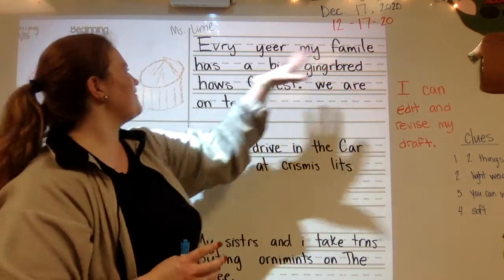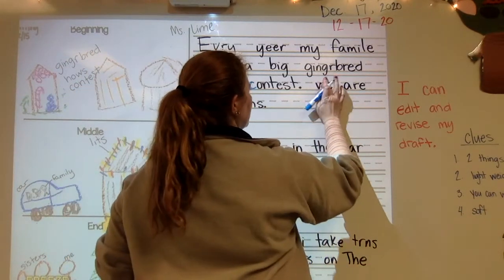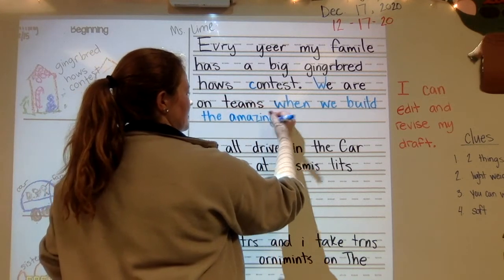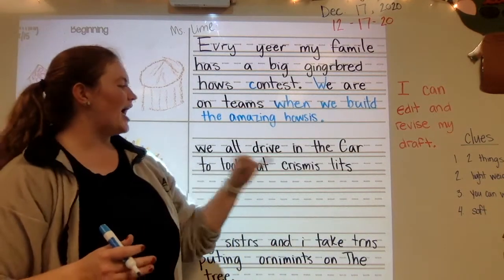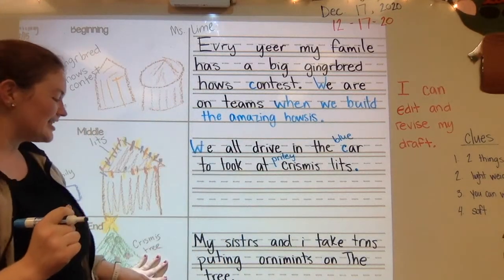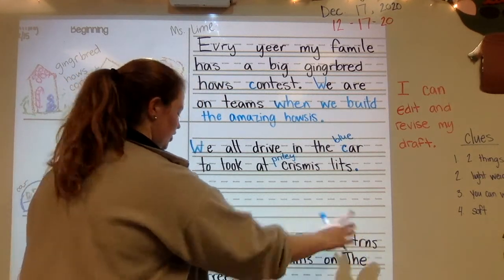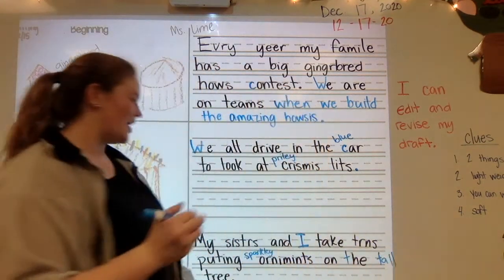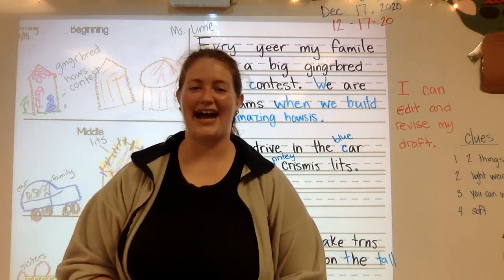Holiday Traditions Edit/Revise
I can edit and revise my writing